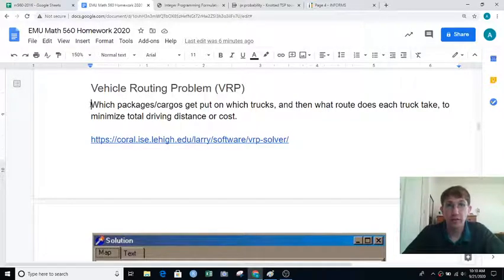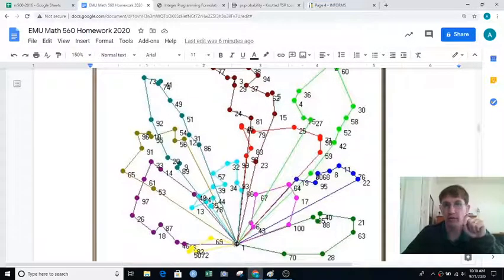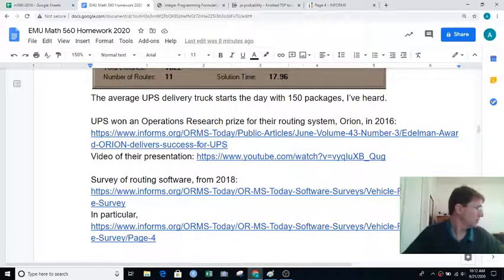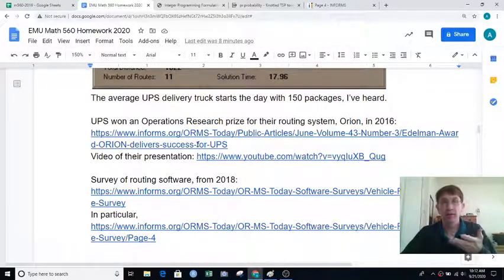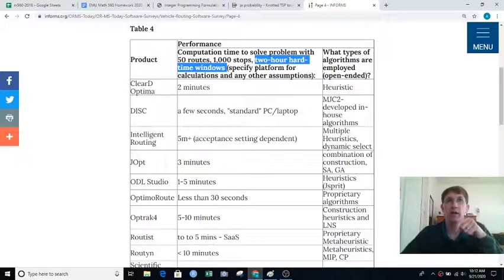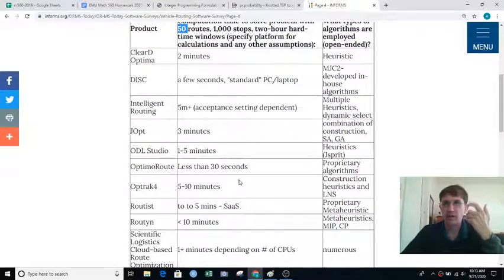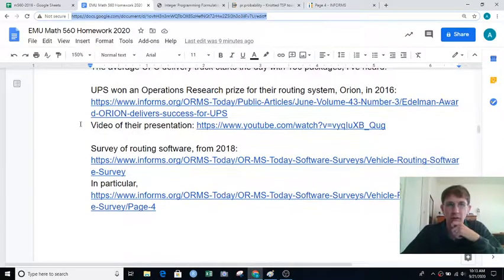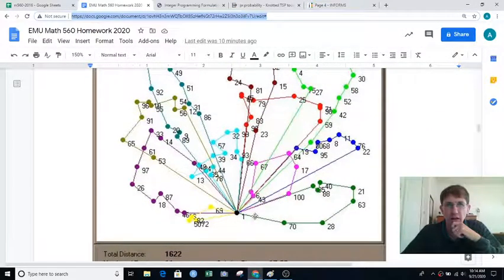math560 M030k vehicle routing problem VRP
Introducing the Vehicle Routing Problem, which is even harder than the TSP, but modern software can still do a pretty good job on most real-sized problems.